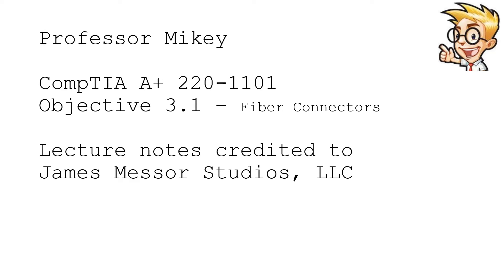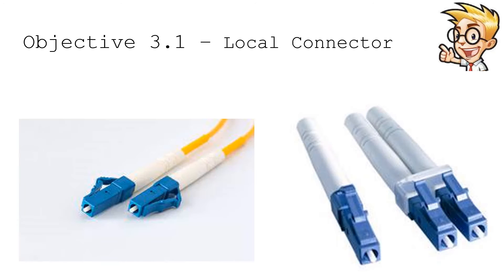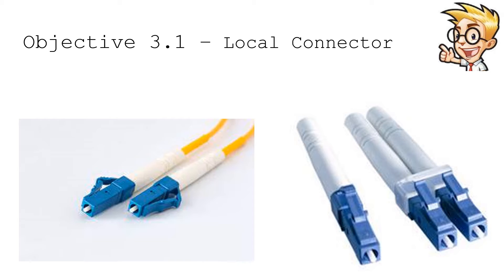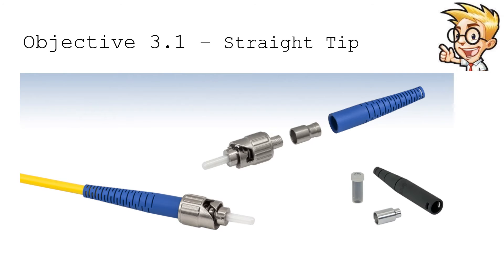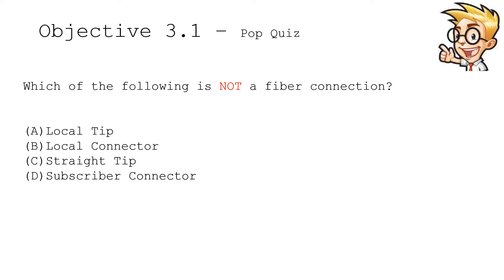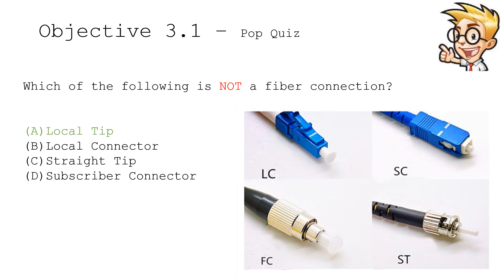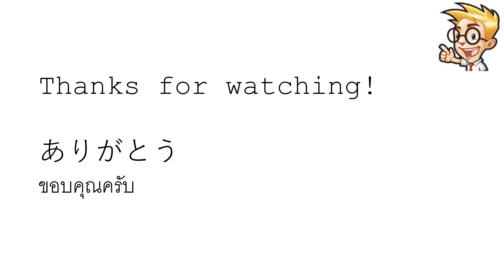Fiber Connectors – CompTIA A+ 220 1101 – 3.1